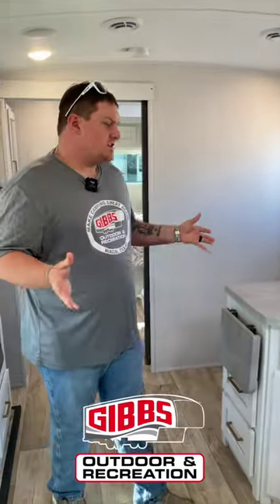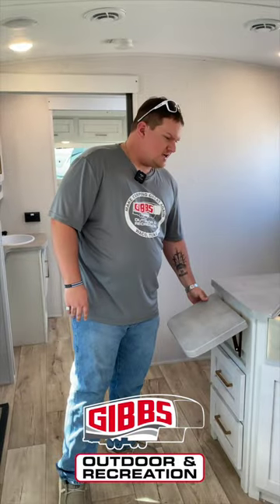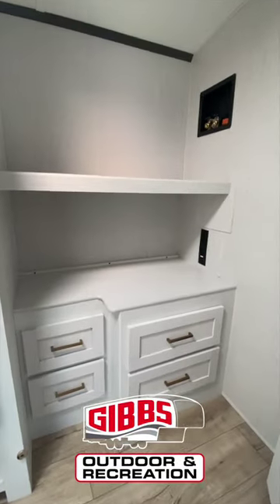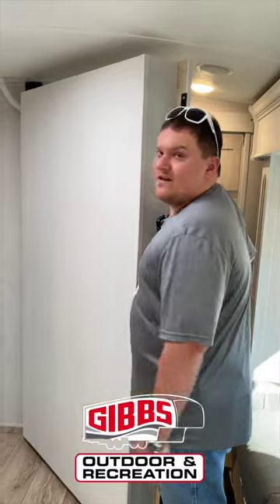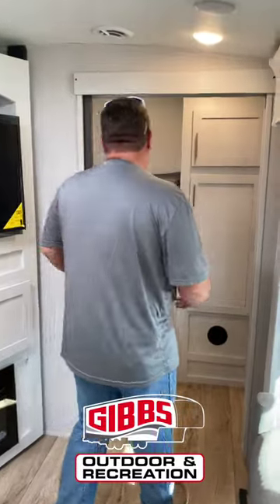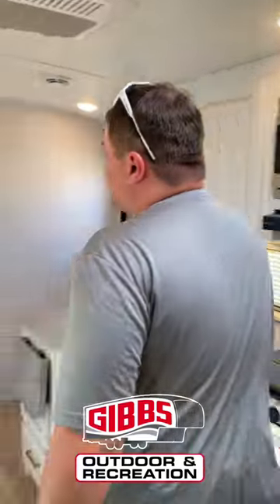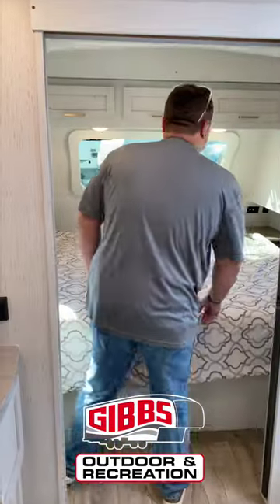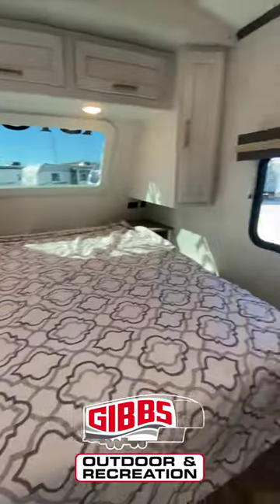2023 Dutchmen ASTORIA 2903BH (SUPER CLEAN CAMPER)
2023 Dutchmen Astoria travel trailer 2903BH highlights:

Hinged Entertainment Center
Double-Size Bunk Beds
U-Shaped Dinette
Outdoor Kitchen
Pass-Through Storage
The family will love camping in this travel trailer! The kids can sleep in the rear private bunkhouse with the double-size bunk beds and store their clothes in the wardrobe. They can even bring a friend or two to sleep on the tri-fold sofa and U-shaped dinette slide once they are converted. You will enjoy your own privacy with the front bedroom which has a king bed with wardrobes/nightstands on either side and an entrance into the walk-through bathroom. You will easily be able to prepare your best meals in the kitchen with the countertop extension, the 8 cu. ft. double door refrigerator, and the glass top three burner cooktop with a 17" oven, plus there is a pantry behind the hinged entertainment center which has a 40" LED TV to watch your favorite movies!

Each one of these Dutchmen RV Astoria fifth wheels and travel trailers offer highly visible, value-driven standard features and a sturdy construction with a fiberglass exterior! Dark-tinted safety glass windows offer privacy and a sleek design. You can store your outdoor gear in the pass-through storage areas and the slam latch baggage doors on the fifth wheels offer even more security while you travel. Their modern interior décor includes acrylic backsplash and stainless steel appliances which will be easy to clean. HyperDeck flooring will also be easy to clean, as well as hold up through each and every adventure. Don't waste anymore time, come find your perfect model today!